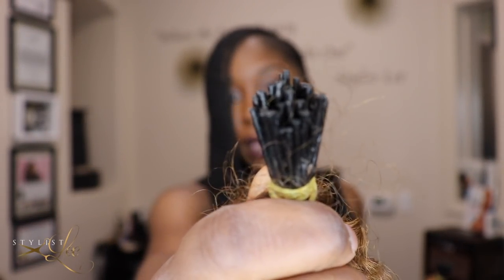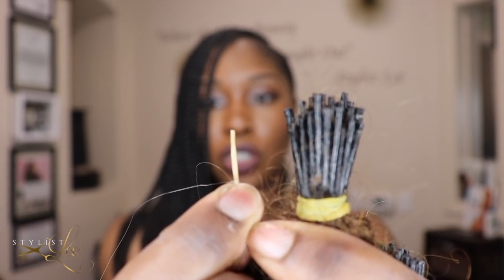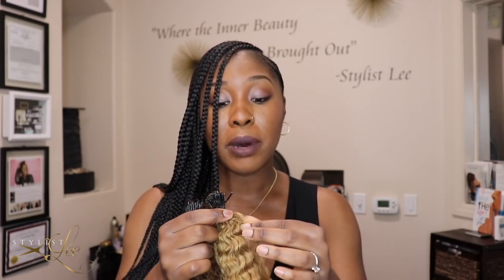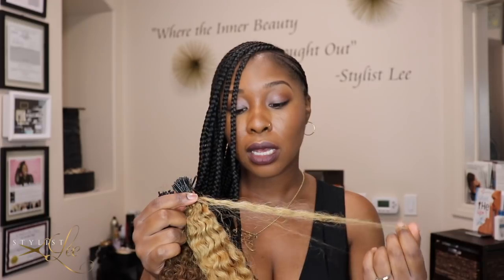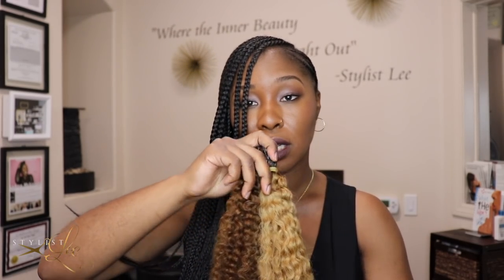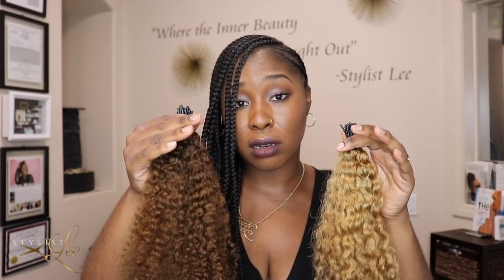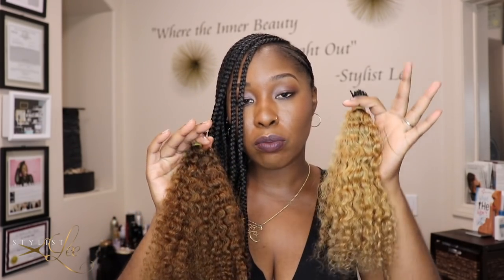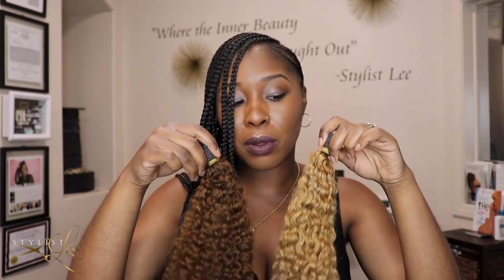ITIP Professional Micro Links on Curly Natural Hair SLRawVirginHair - Los Angeles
I'm inviting you behindthechair to check out how I install my micro links on naturally curly hair. In this video, I will be educating you on the pros and cons of micro link hair extensions. Who are the best candidates for this service? Lastly letting you see inside of my installation.

These I-tip links can be used for Hot Fusions or Micro-links as I demonstrated in this video.

An installation can last 4-6 months with salon upkeep. Be advised this varies from person to person. By the time you leave this video, you should have a better understanding if this is the right service for you, and for Beauty Pros you will learn what you may be doing wrong.

Thank You to my Music Producer
Young Head Beats Production

Available Hair Types: Straight, Wavy, Curly & Kinky Straight
Lengths Available 12 inch - 32 inch
Lace Closure & Frontal